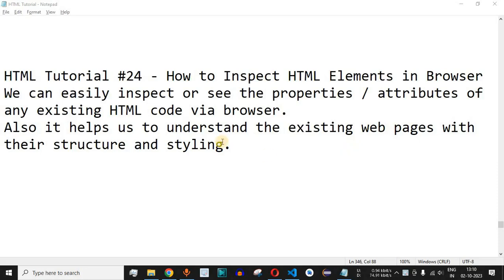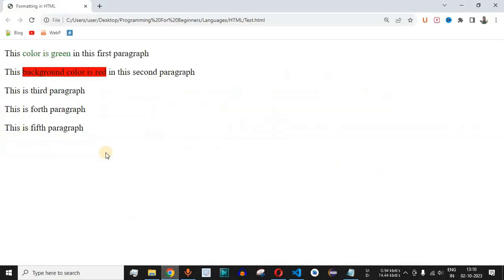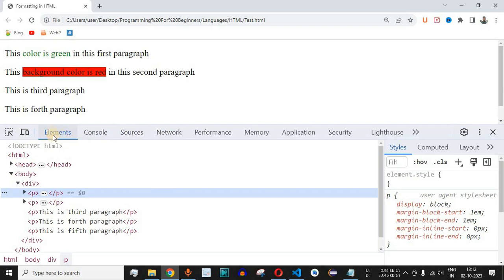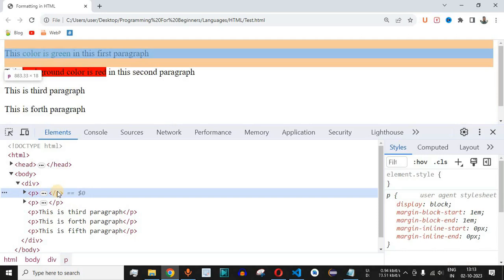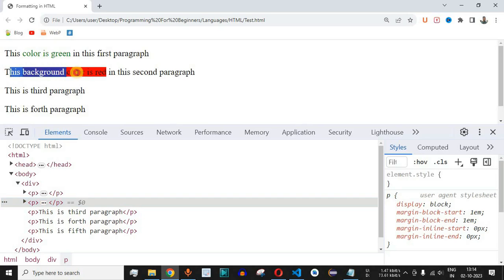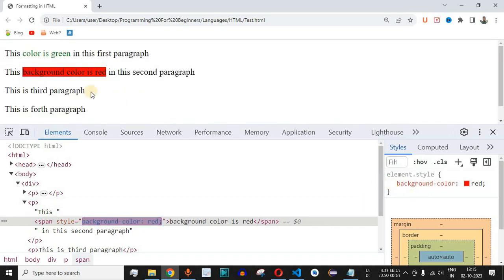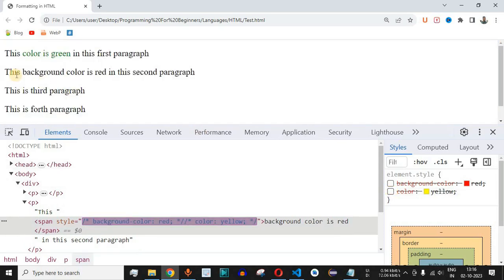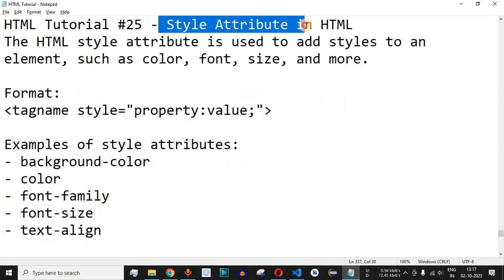HTML Tutorial #24 - How to Inspect HTML Elements in Browser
In this video by Programming for beginners we will see How to Inspect HTML Elements in Browser along with the Example.

We can easily inspect or see the properties / attributes of any existing HTML code via browser.
Also it helps us to understand the existing web pages with their structure and styling.

1. Create Web site - You can create a website or customize an existing web page template if you know HTML well.

2. Become a web designer - If you want to start a carreer as a professional web designer, HTML and CSS designing is a must skill.

3. Understand web - If you want to optimize your website, to boost its speed and performance, it is good to know HTML to yield best results.

4. Learn other languages - Once you understand the basic of HTML then other related technologies like javascript, php, CSS or angular become easier to understand.